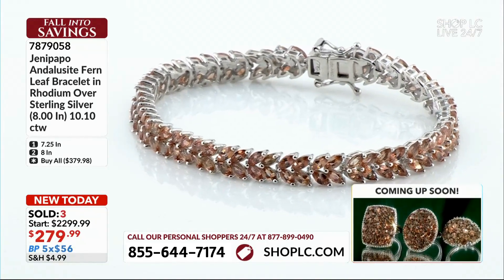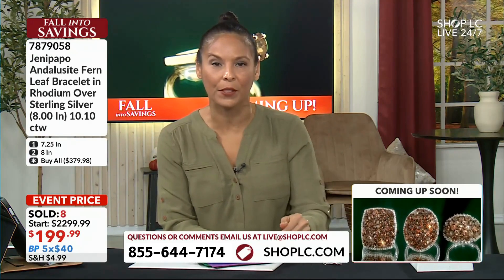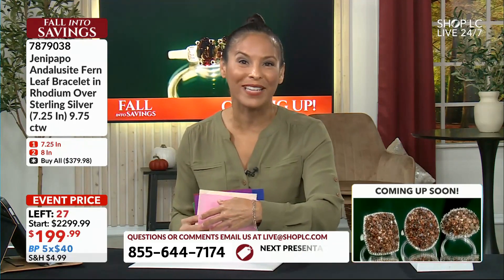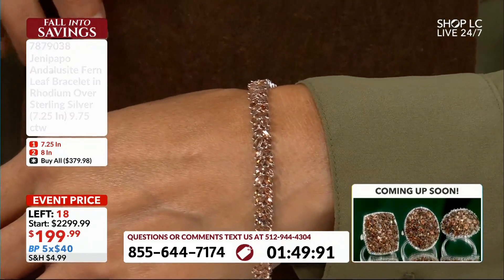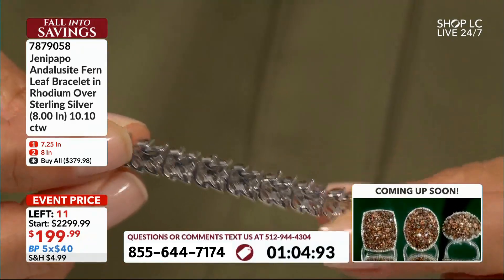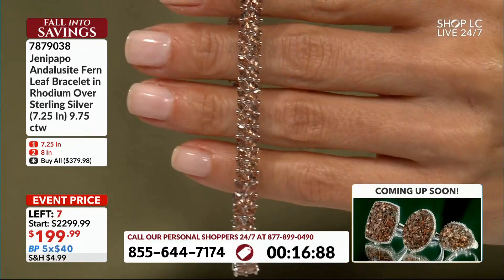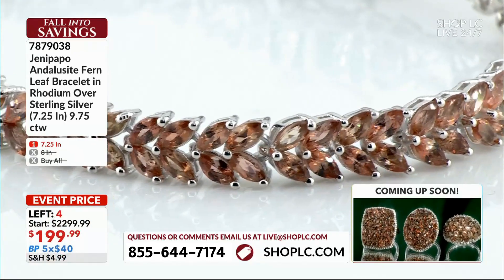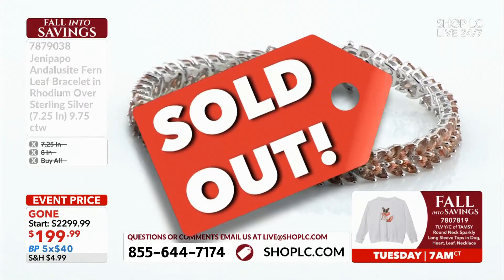Jenipapo Andalusite Fern Bracelet in Rhodium Over Silver, 9.75 ctw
Jenipapo Andalusite Fern Leaf Bracelet in Rhodium Over Sterling Silver (7.25 In) 9.75 ctw